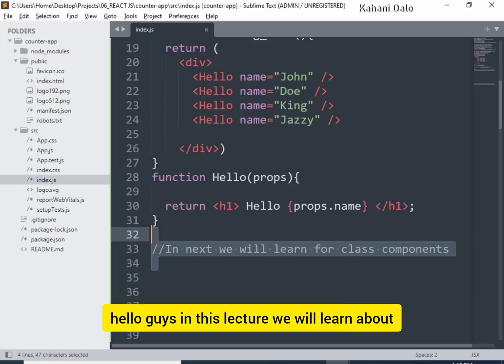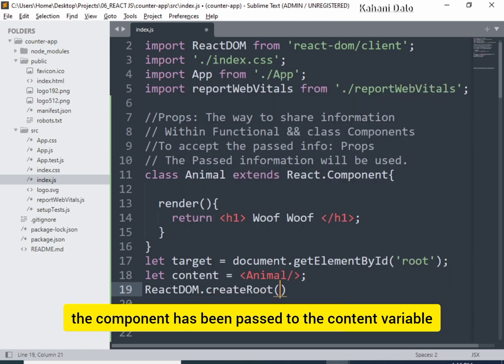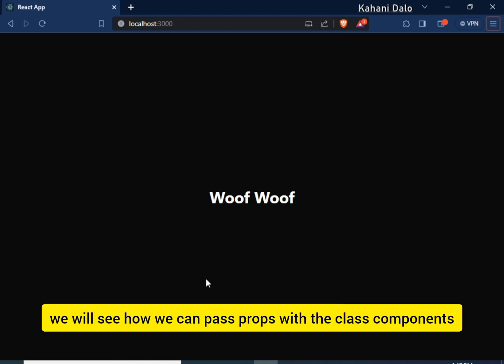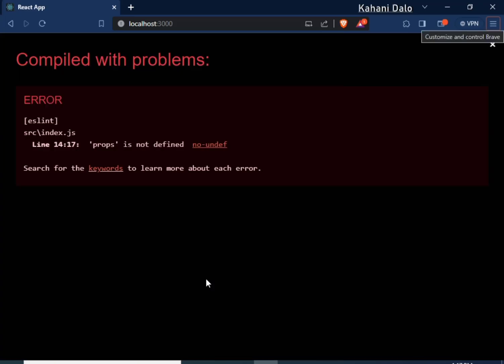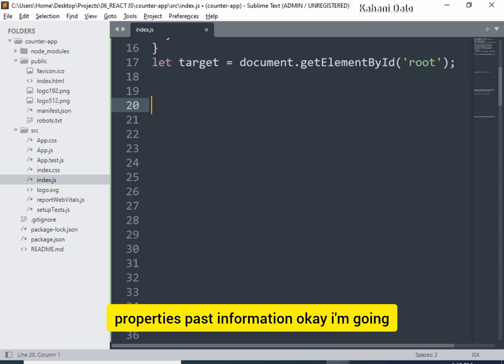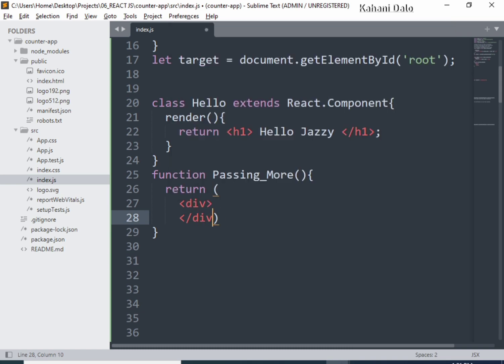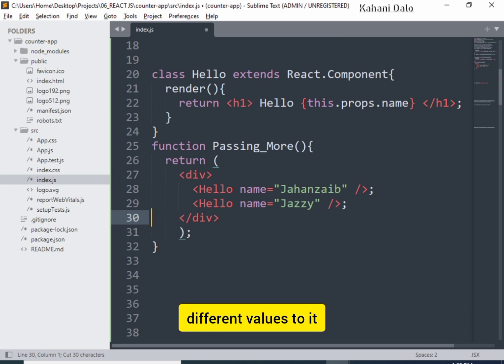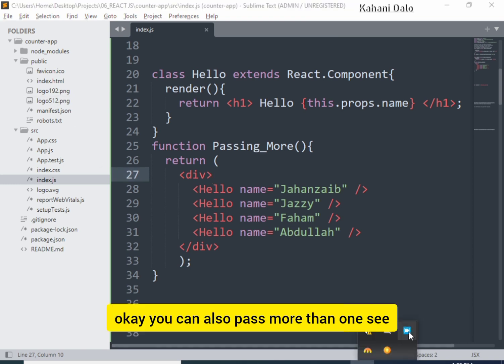Understanding Props and Proptypes in React | Props in Class based Components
Ready to level up your React.js game? 🚀 Our latest tutorial on Class Components is your gateway to building robust, scalable applications. Explore the ins and outs of "Props in React" and learn how to effortlessly pass and manage data between components. Sharpen your coding skills—watch now!